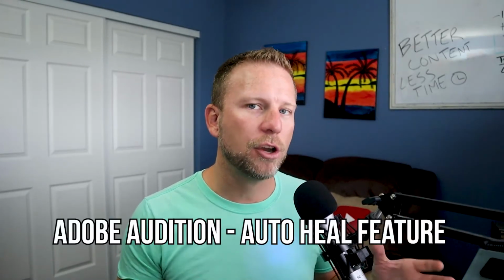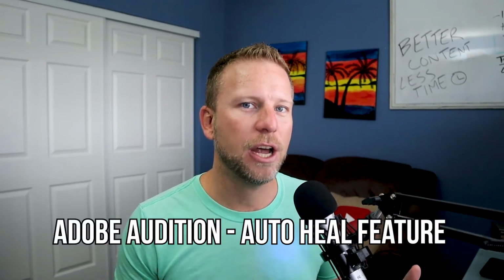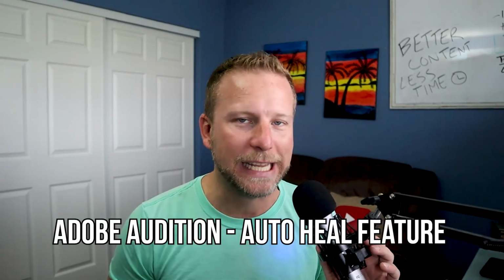11 Ways to Save Time Podcasting I Podcastig Tips I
Listen! I know that fell, editing, uploading, finding guests, doing research, all that stuff is time-consuming.
That's why I made this video!

In this video, I will teach you one of the best tips that will help you save time and improve your podcast!

Buzzsprout is my podcast host.

Do YouTube Better with VidIQ!

I hire rockstar Virtual Assistants with Onlinejobs.ph. Outsource your time with these great resources: